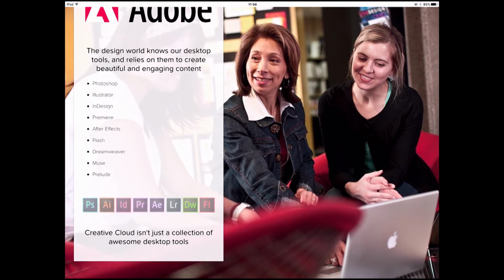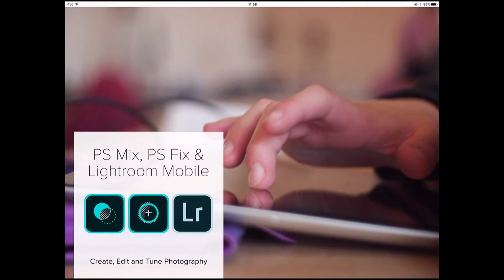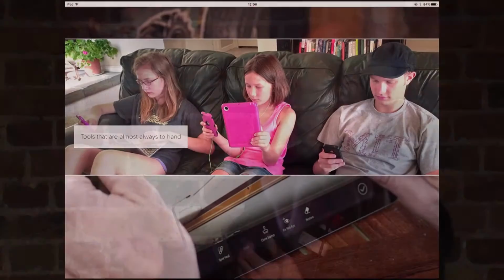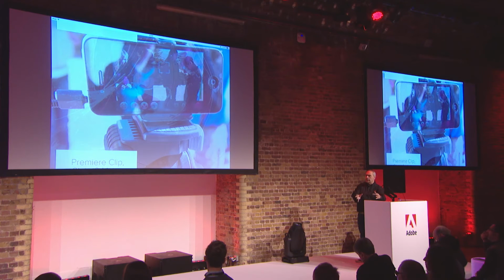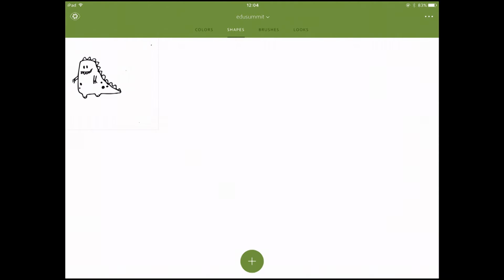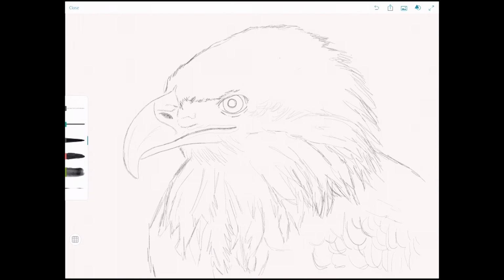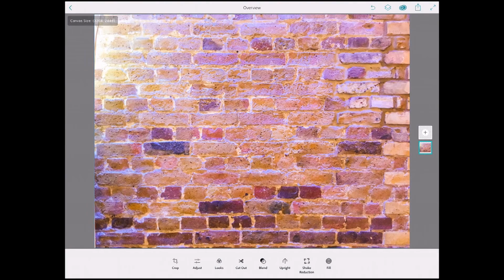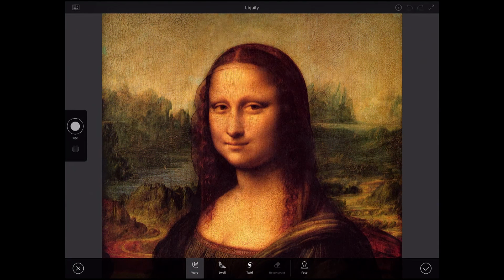How To Engage Students With Adobe Creative Cloud Mobile Apps - Adobe Education Summit | Adobe UK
Adobe Creative Cloud's Mobile Apps present an opportunity for student engagement - using the devices they prefer - their mobile devices. Tony Harmer, Senior Solutions Consultant at Adobe demonstrates this growing collection of mobile tools, including Adobe Capture CC, Adobe Photoshop Fix and Adobe Comp CC.

Filmed at the Adobe Education Summit in London, 23rd November 2015.